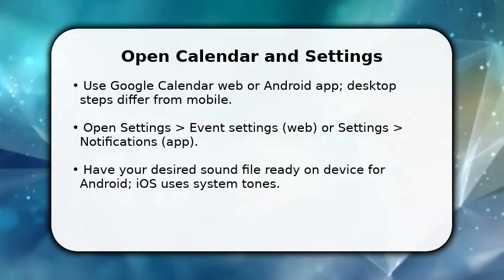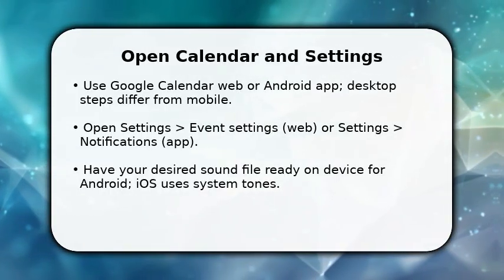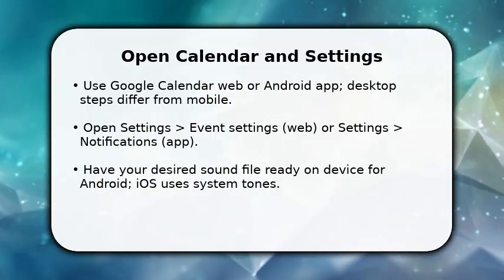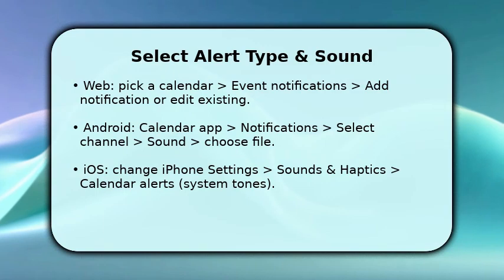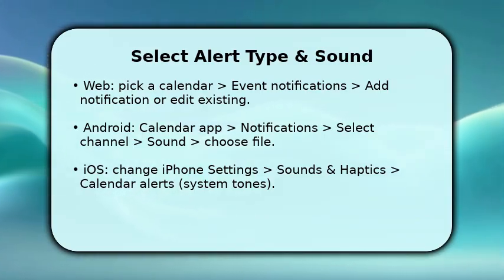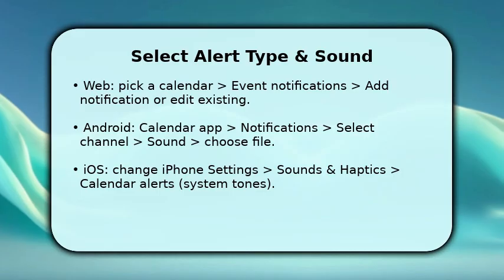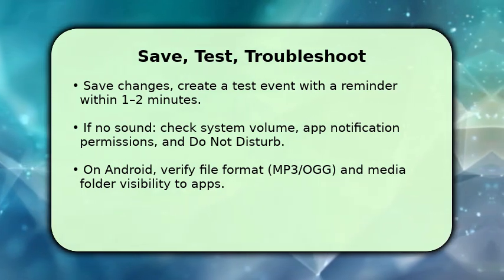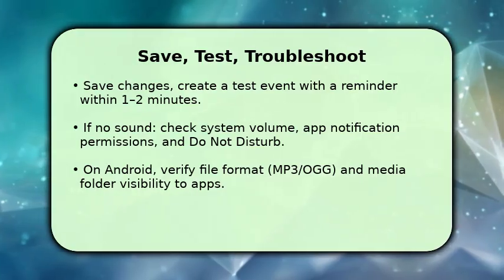How to Change Notification Sound on Google Calendar (updated)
How to Change Notification Sound on Google Calendar (updated) | 🔒 Surfshark VPN Deal — Stay private and secure. $1.99/mo + 3 Months Free ▸

Learn how to personalize your Google Calendar notifications by changing the default sound. This step-by-step guide walks you through selecting new notification tones and setting them up for various events, ensuring that each alert is distinctly heard on your device.

Google Calendar, change notification sound, notification settings, event sounds, customize Google notifications,